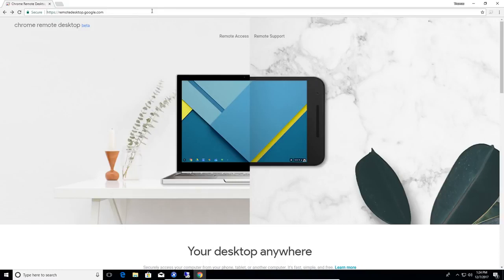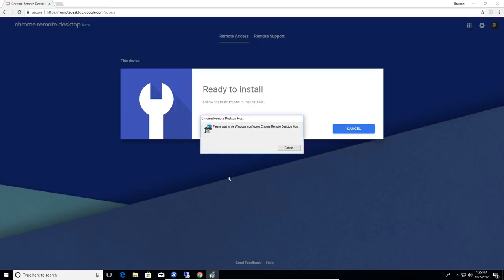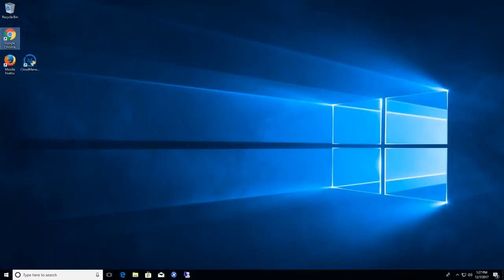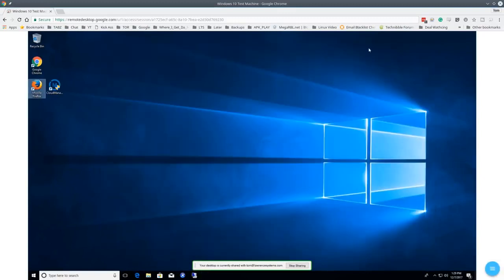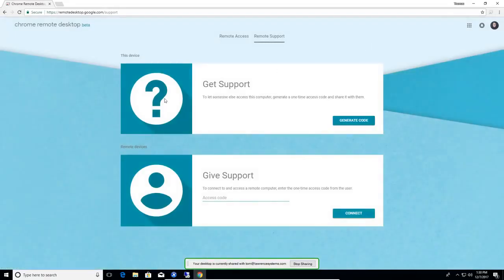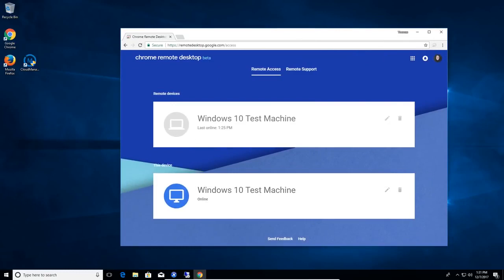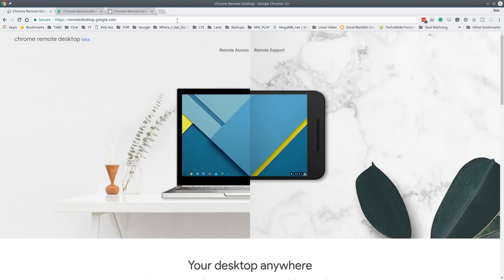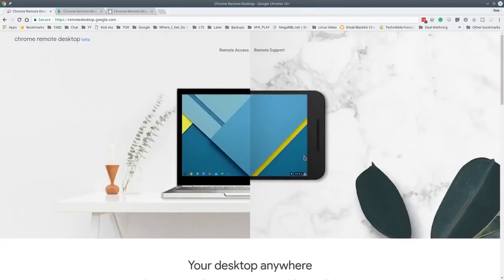Remote Access With Google Chrome Remote Desktop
Access Your Desktop Remotely With Google Chrome Remote Desktop

Chrome Remote Desktop is an extension for the Google Chrome web browser that lets you set up a computer for remote access from any other Chrome browser or via their Android or IOS Apps.